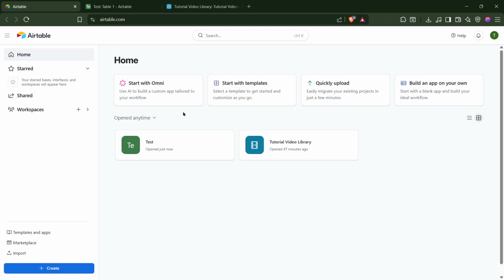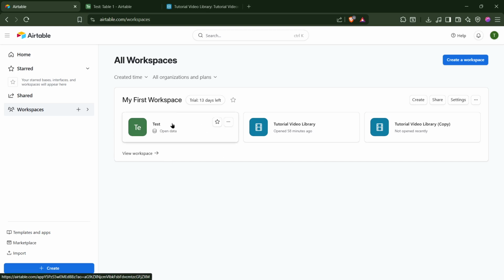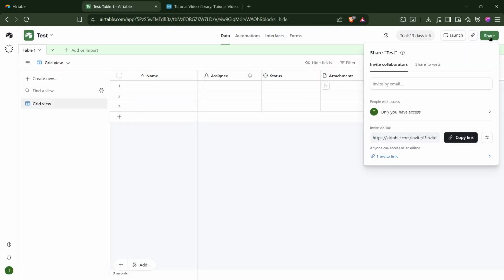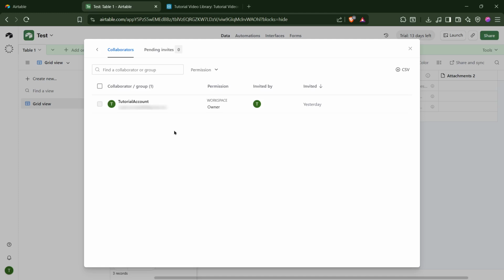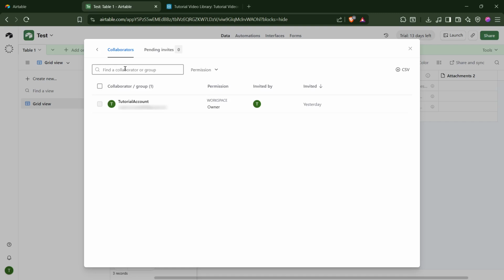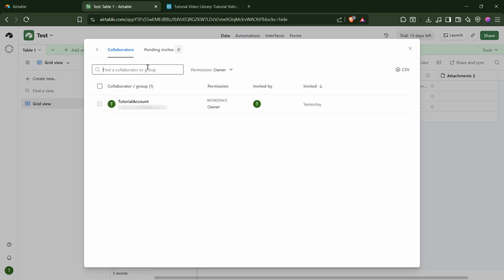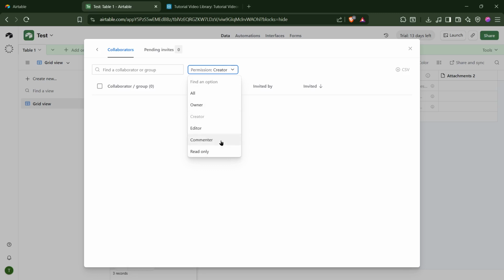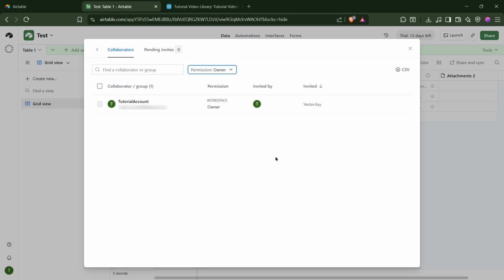How to Transfer Airtable Ownership (Step by Step)